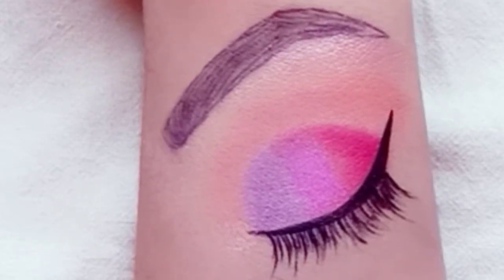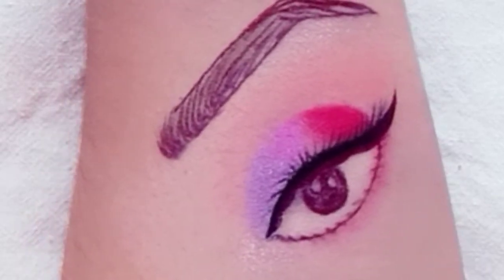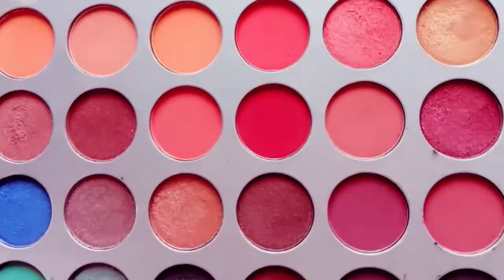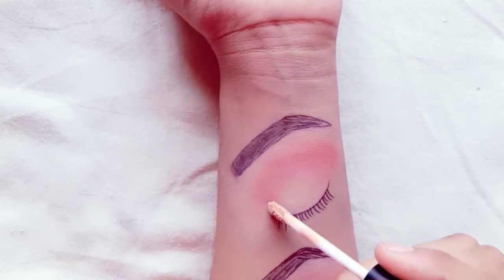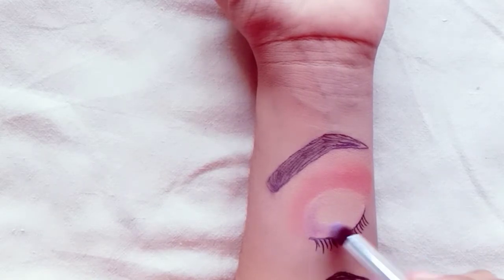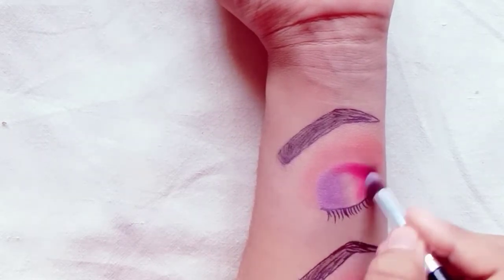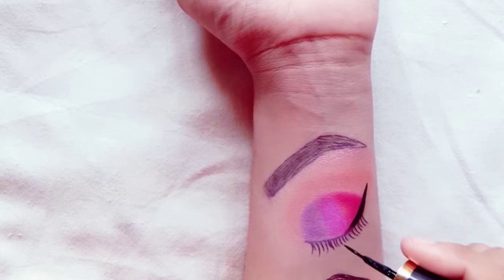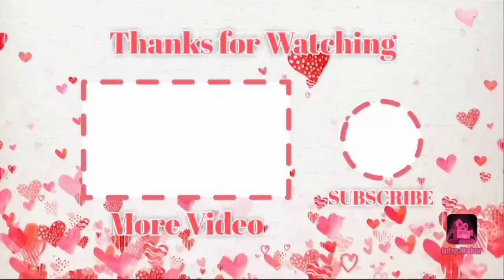Red and purple soft eye makeup # eye makeup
hey guys in this vdo i will show u very easy soft purple and red eye makeup that will be a great combination so plzz like and share my vdos and subscribe my channel

products are very affordable u can use whatever u have.

swiss beauty concealor
ponds powder as loose powder
jaclyn hill palet ftom morphe
color queen blush as eye shadow
color art eye liner

The Copyright (Amendment) Act, 2012 is the most substantial.